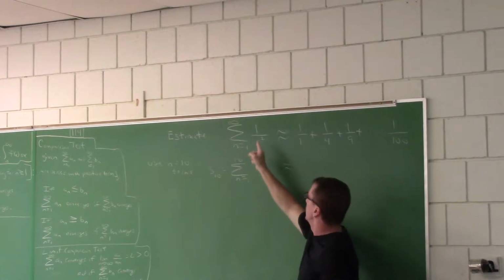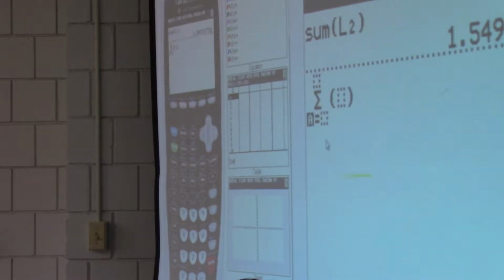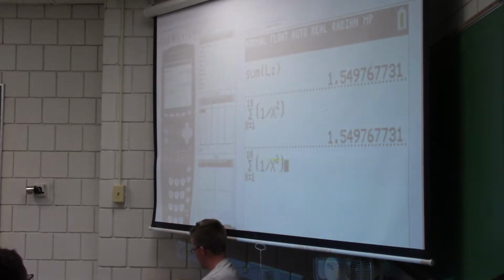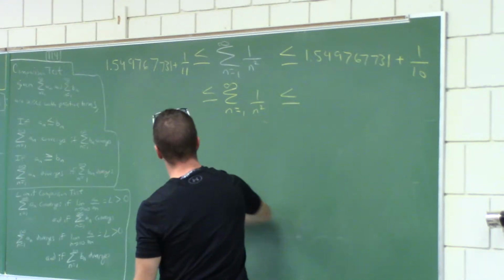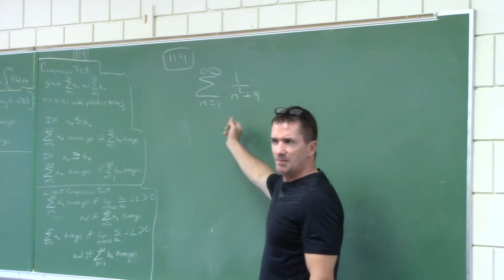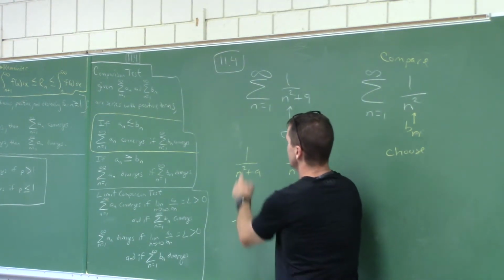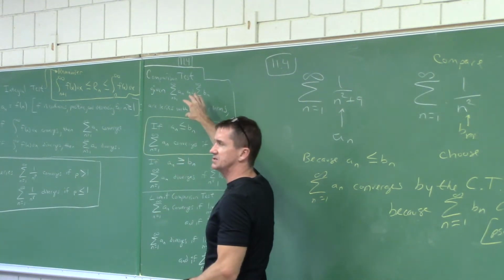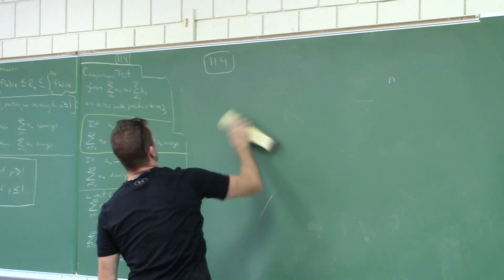Lec#15 Pt.2 Calc 2 MVI 0052